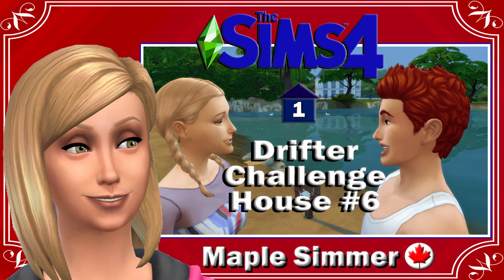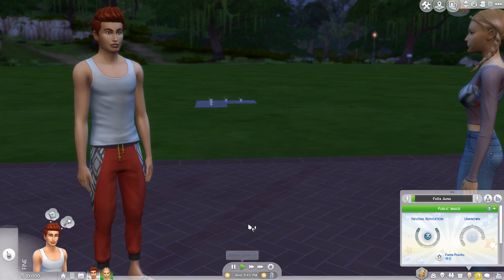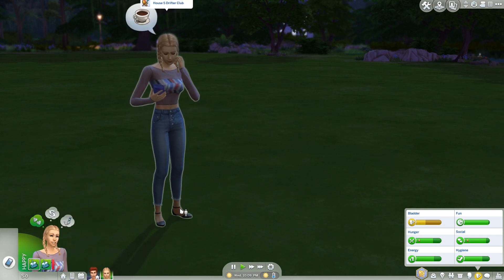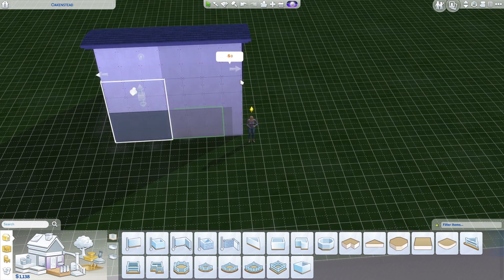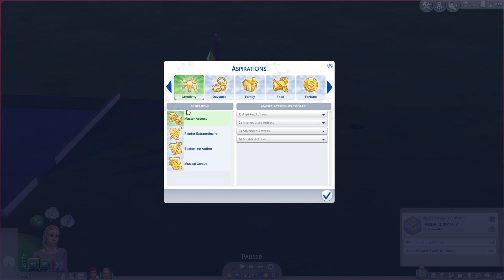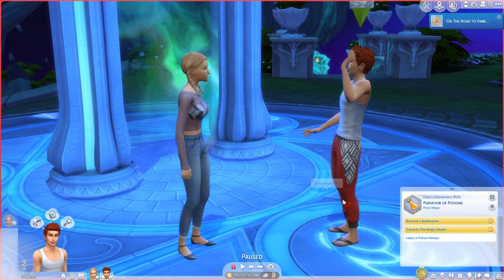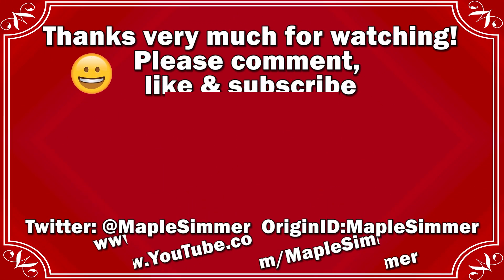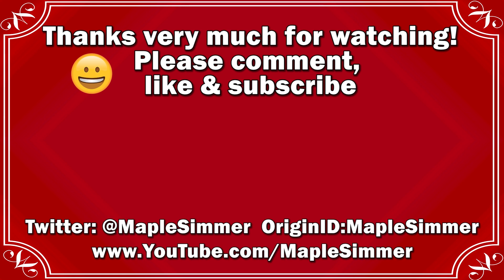The Sims 4: Drifter Challenge House #6 Pt 1: Meet Fleur & Felix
Please watch as Fleur & Felix start a new life with nothing on the empty Oakenstead lot in Willow Creek with the goal of building a mansion; how will they fare? 😊

After living a sheltered life, our new drifter Fleur Driver along with our secondary sim Felix Juno, returns to her grandmother’s world of Willow Creek on the empty Oakenstead lot with the goal of building a mansion after starting with nothing*; how will they fare?

Will they be up to the following challenges?
1)  As a minimum create a house worth at least 350k simoleons, must include a total of 8 beds (at least one needs to be a double)
2)  Complete the Mansion Baron Aspiration
3)  Produce & raise The Heir to the Young Adult life stage; this Heir will become the Main Sim in the 7th House Mini-Challenge.

(* Three starting options: Standard - start with 100k, Difficult - start with 50k, Extreme - start with nothing)

Note that unlike most other houses, we can control ALL the sims in this house of the challenge. 😊

Please see my blog post with information on the Drifter Challenge & links to the playlists for prior houses.